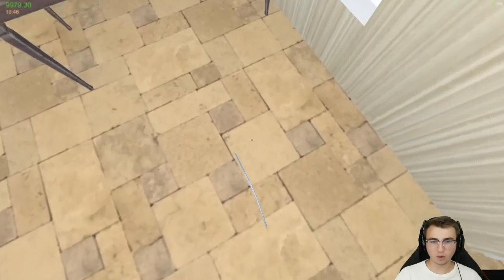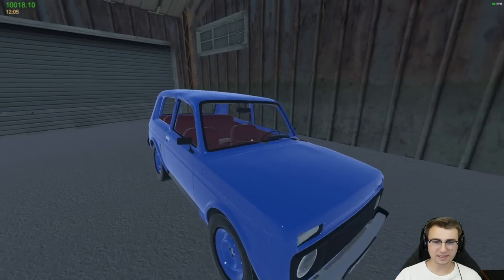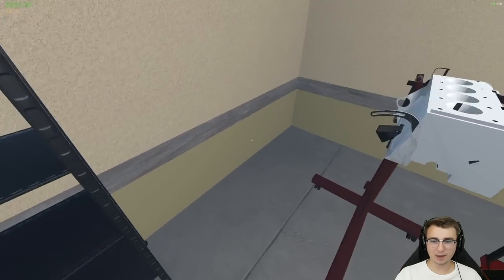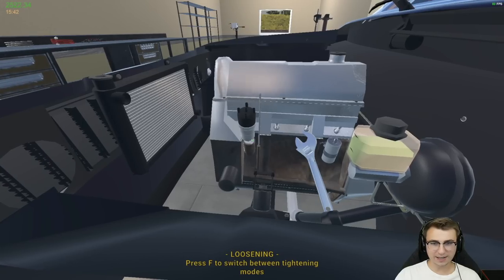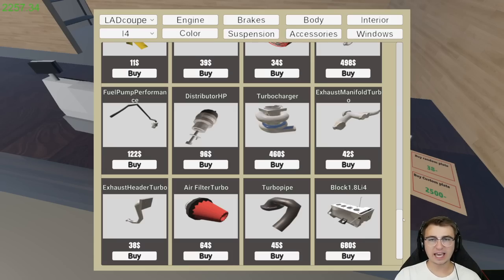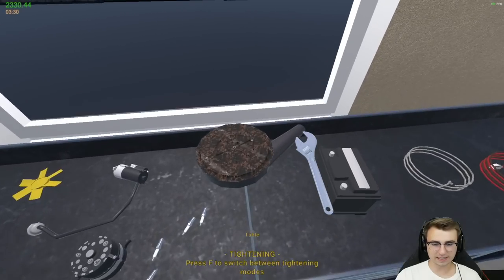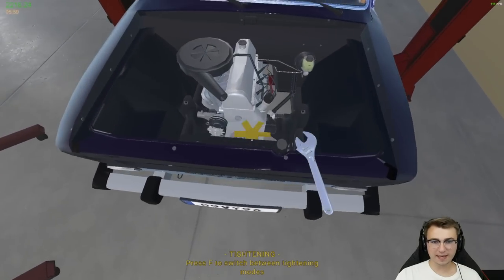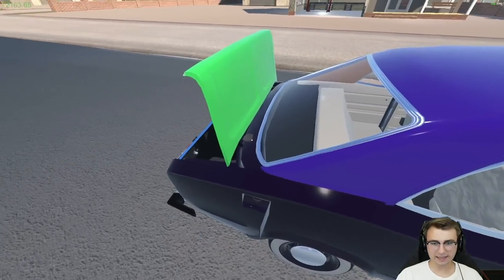My Garage - Ep. 2 - Lad Coupe Project (Part 1)